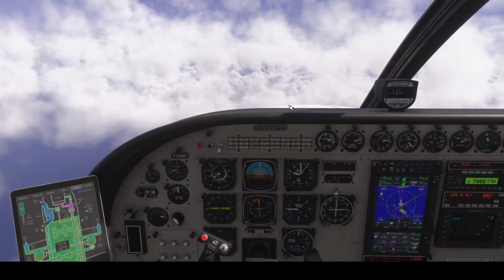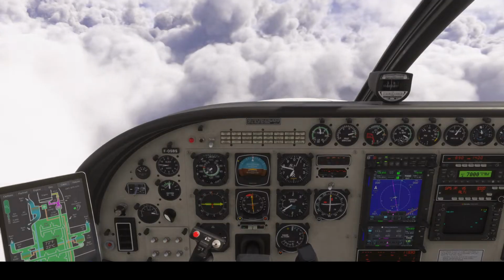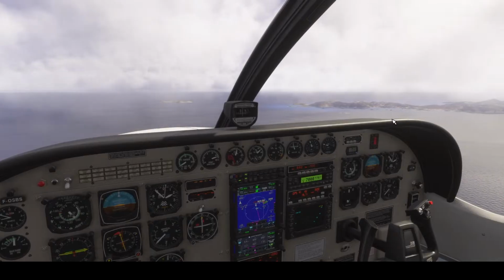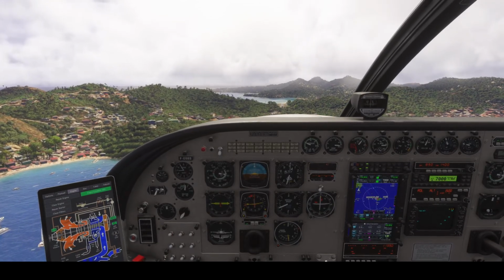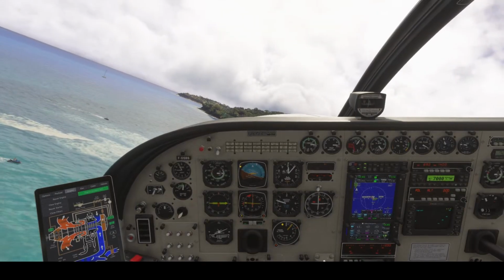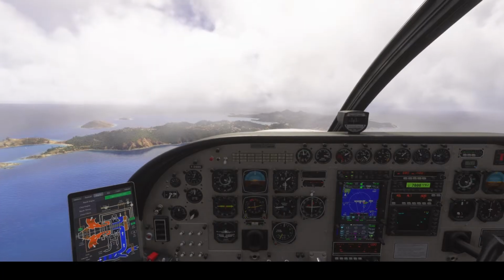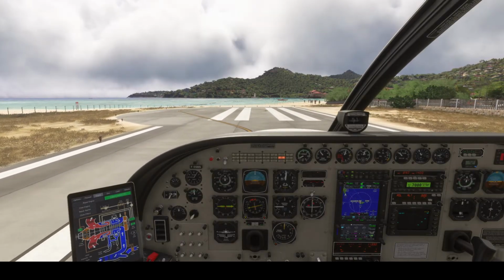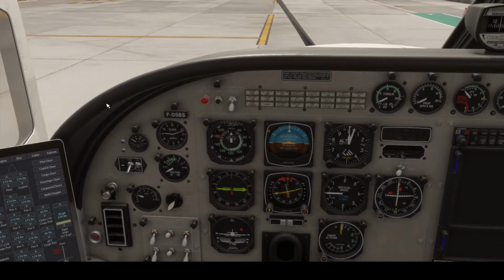Blacksquare C208 extreme landing TFFR-TFFJ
Landing the C208 in St Barths